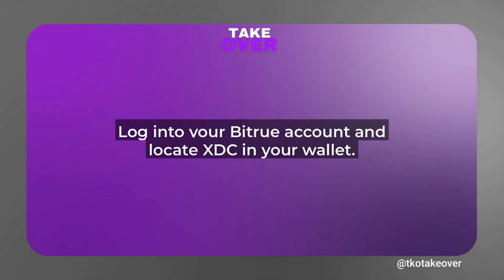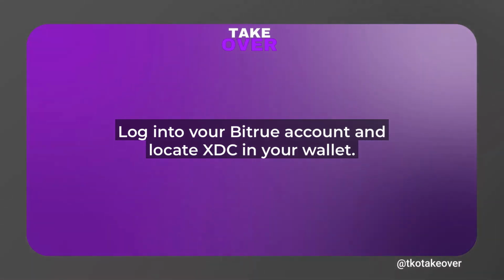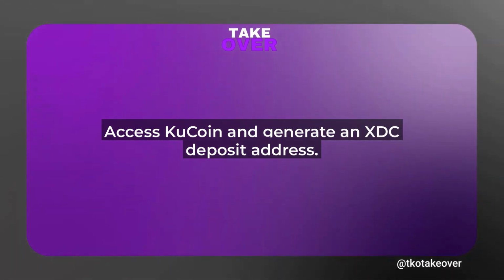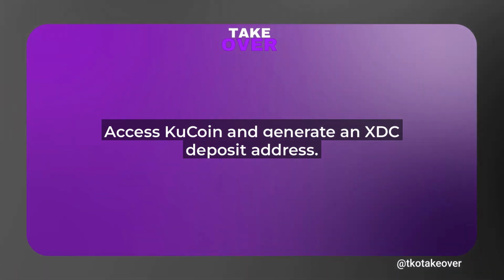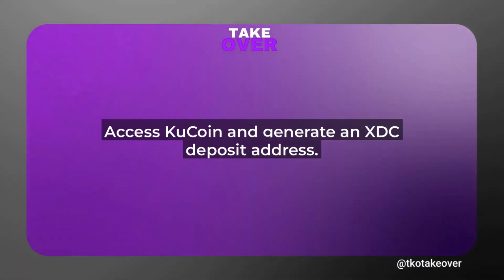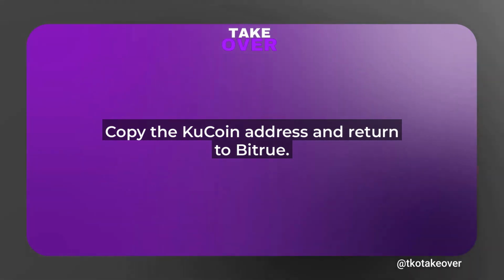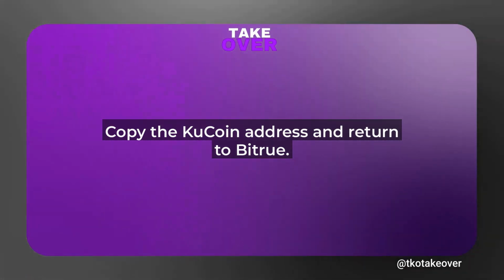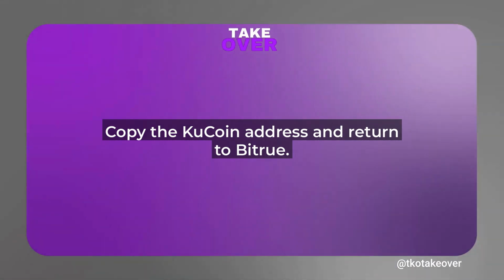How To Send XDC From Bitrue To Kucoin 2025